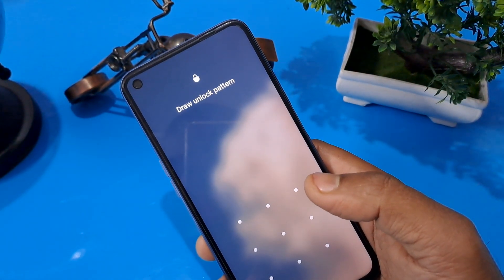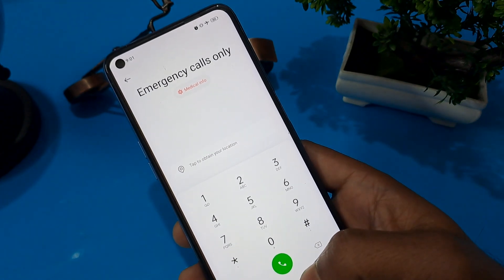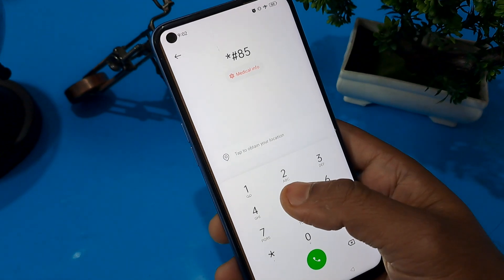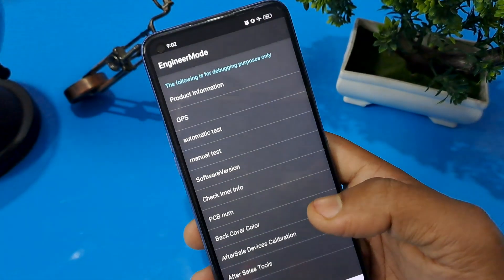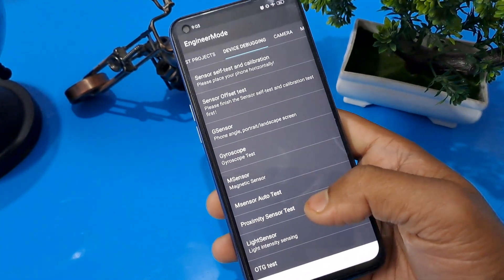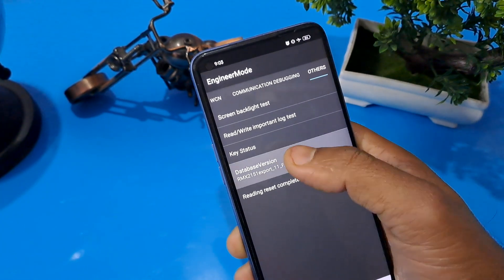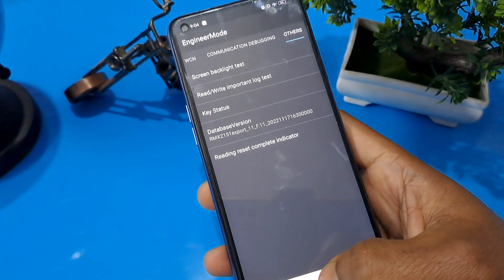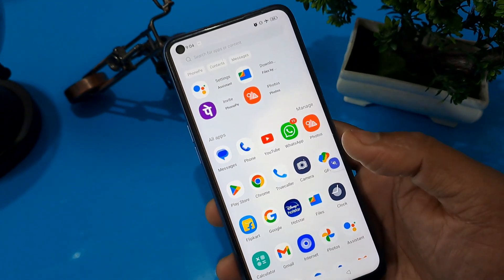Oppo A3s, A5, A5s hard reset oppo all mobile without box without PC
Oppo A3s, A5, A5s hard reset oppo all mobile without box without PC | Oppo A5s Lock  OPPO A15s, A3s, A5s, A57, A12, A5, A9, F9 All Type Password, Pattern Lock 🧡🧡 :Copyright Disclaimer : Under Section 107 Of the Copyright Act 1976, allowance is made for Fair Use' for purposes such as criticism, comment, news reporting, teaching, scholarship, and research, Fair use is a permitted by copyright statute that might otherwise be infringing, Non-profit, educational or personal use tips the balance in favor of fair use.